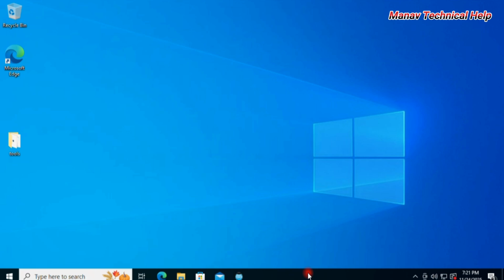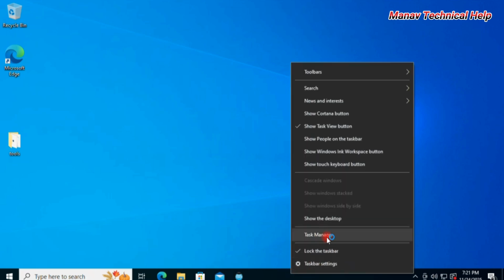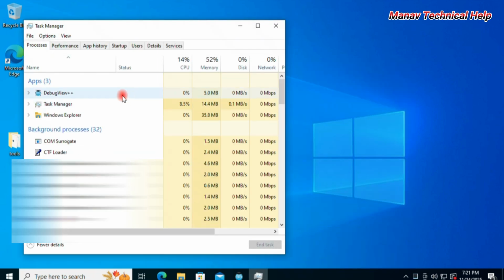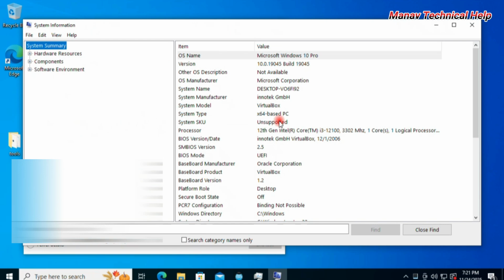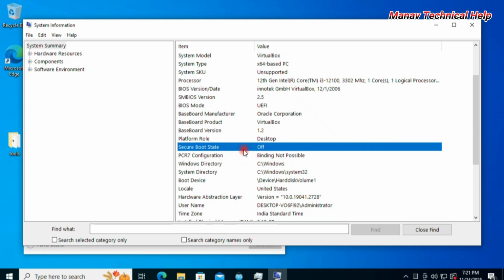How to Check Secure Boot State in Windows 10 & 11 | Secure Boot Enabled or Disabled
Do you want to check whether Secure Boot is Enabled or Disabled on your laptop or PC? 🤔 In this video, I will show you how to check Secure Boot State in Windows 10 & Windows 11, step by step.

Secure Boot is an important security feature that protects your system from malware and unauthorized operating systems during startup.